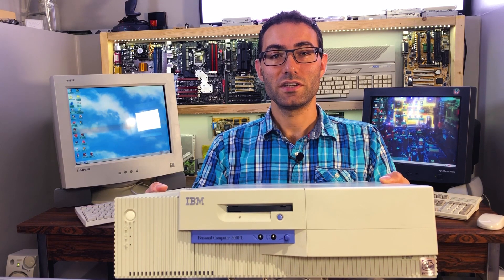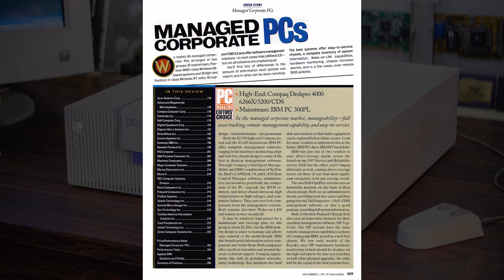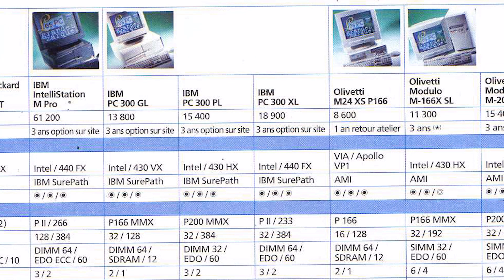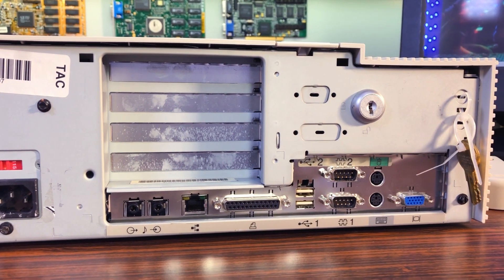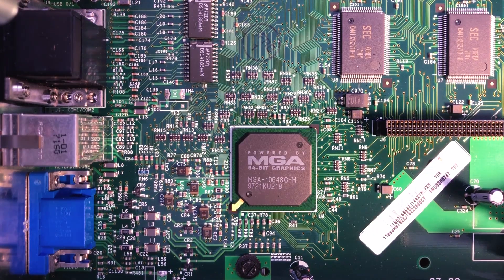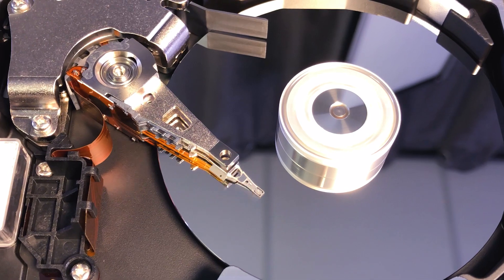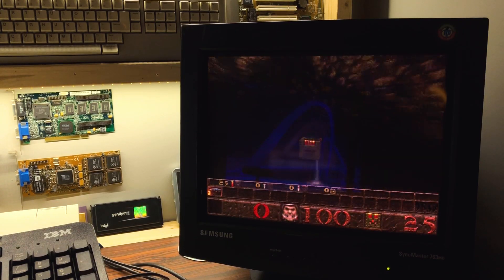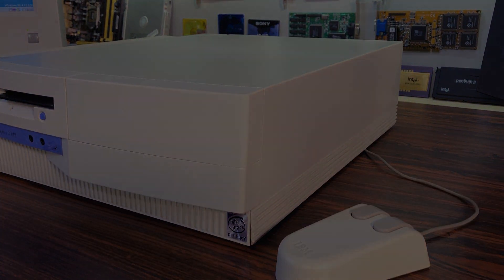IBM PC 300PL (1997) - Review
Review and benchmark of the "PC Magazine Editor's choice" desktop from 1997.

Unit was new old stock, files backed up from original HDD as shipped from factory are available here (some corrupted files)